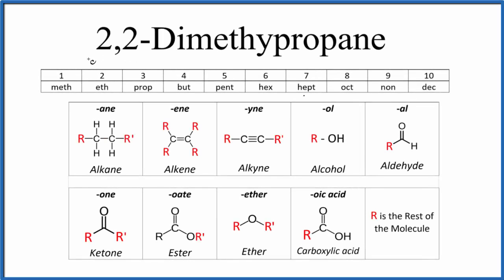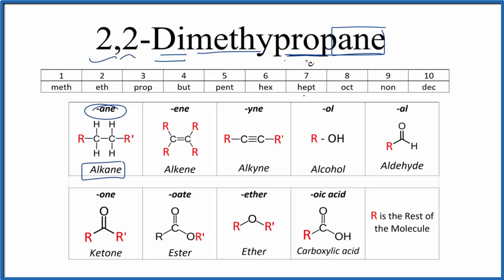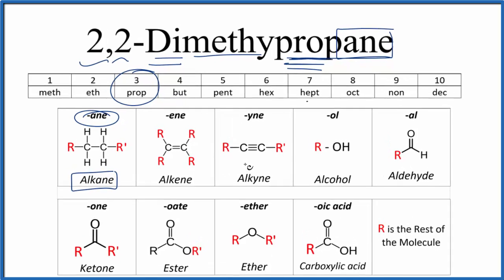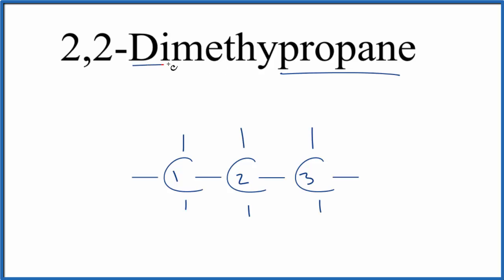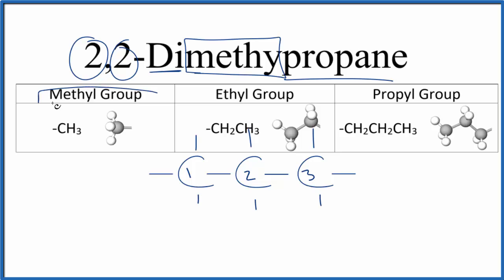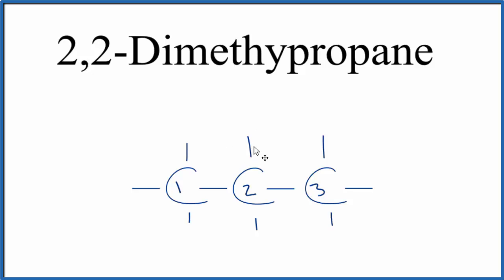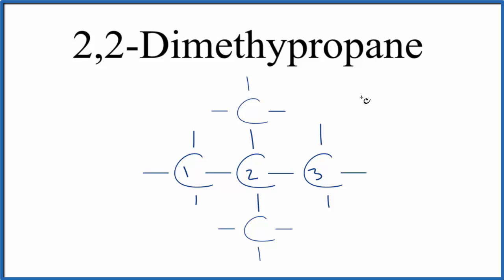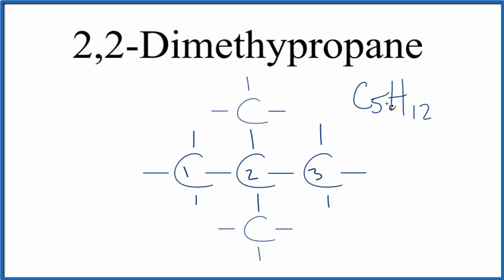Structural Formula for 2,2-Dimethypropane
To write the structure for organic molecule 2,2-Dimethypropane (also called neopentane) we’ll start by writing propane.  Propane is an alkane with three carbon atoms connected with single bonds.  Next, we’ll number the Carbon atoms one through three.

Since it is 2,2-Dimethypropane we’ll but two methyl groups (-CH3) on Carbon atom number two.  This gives us the correct structure for  2,2-Dimethypropane.